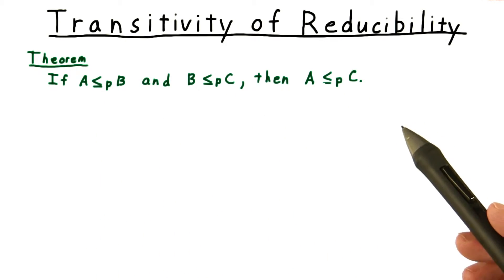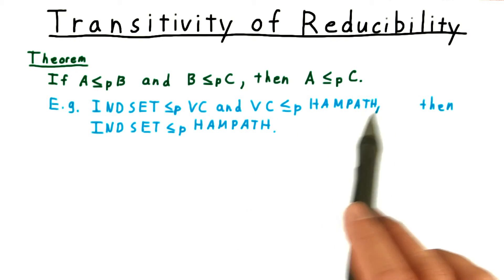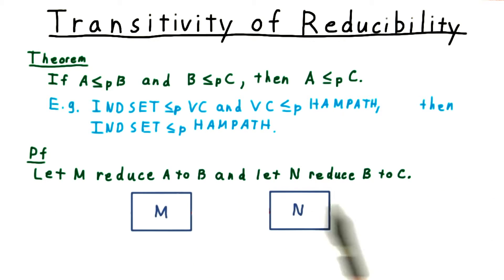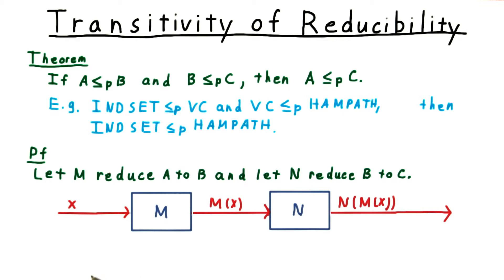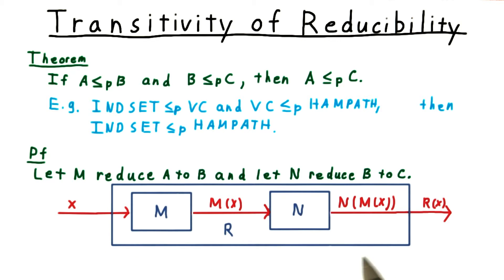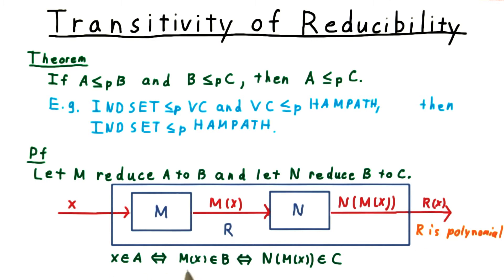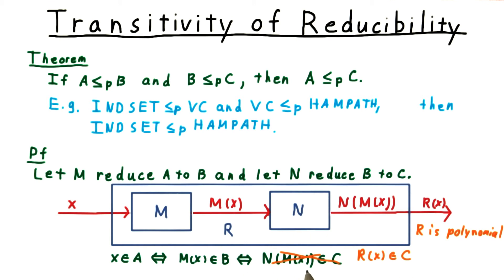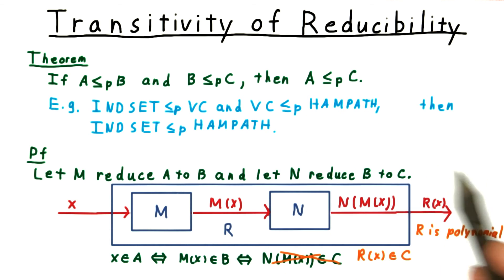Transitivity of Reducibility - Georgia Tech - Computability, Complexity, Theory: Complexity